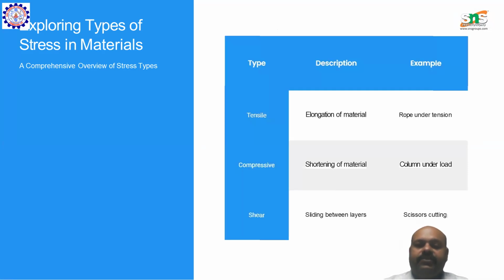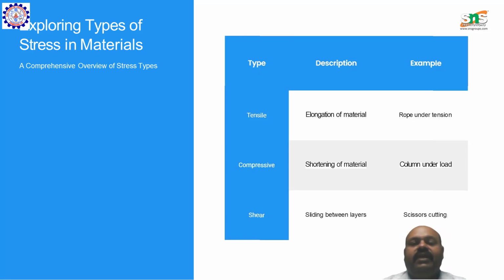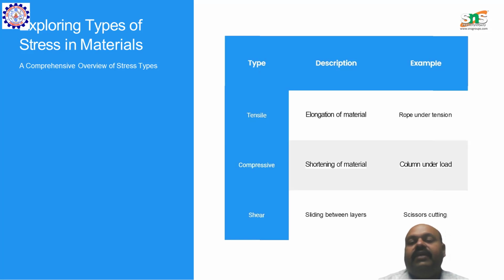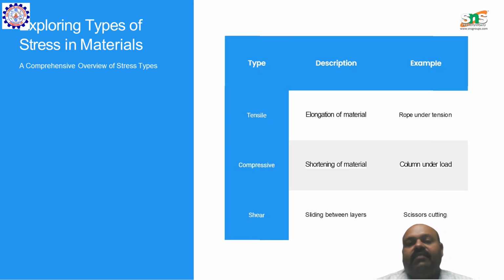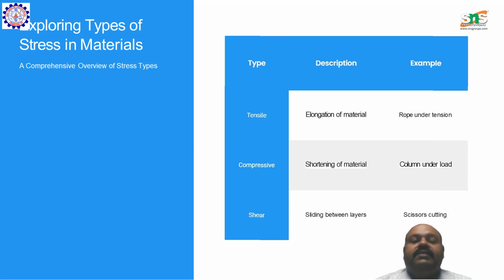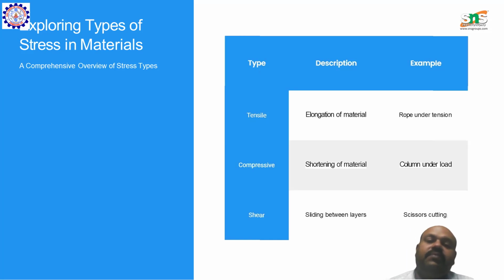Stress -strain | Sathish Kumar | SNS Institutions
This video is all about stress and strain.Stress is the internal resistance offered by a material per unit area when subjected to external forces, measured in Pascals. Strain is the deformation or change in shape of a material due to stress, expressed as a dimensionless ratio. Stress and strain are fundamental in analyzing material behavior.